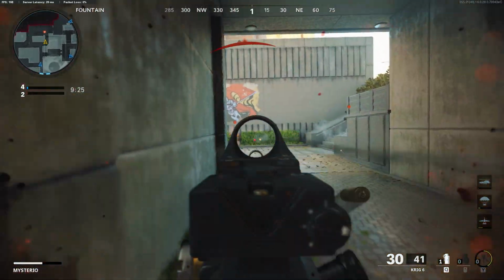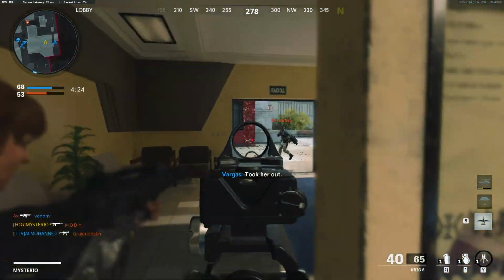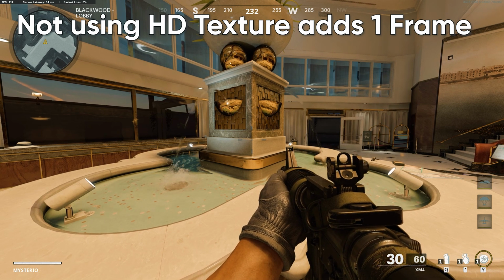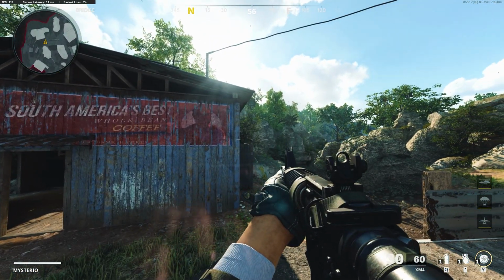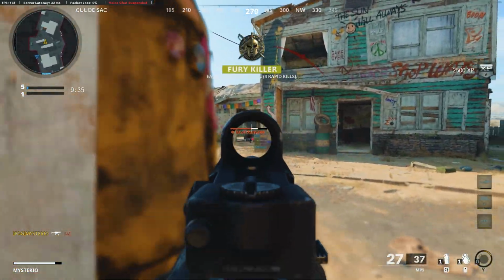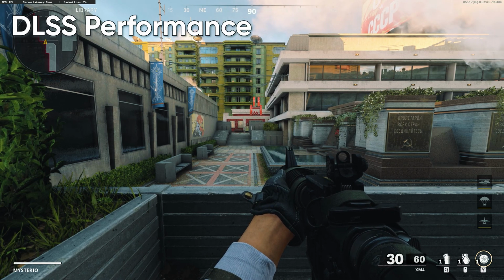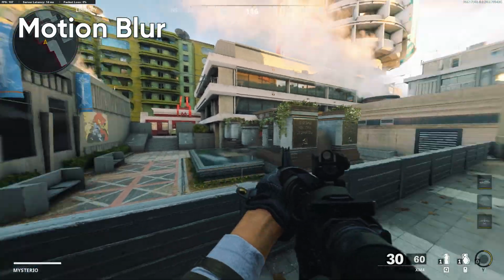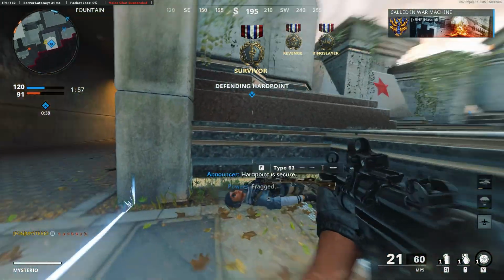CALL OF DUTY COLD WAR BEST GRAPHICS SETTINGS - SEASON ONE!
SEE EVERYTHING! Check out the ABSOLUTE Best Graphics Settings for Call of Duty Cold War Season One!. These graphics settings will give you the ULTIMATE ADVANTAGE because they focus on clarity, visibility and frames per second.

Make sure to check out all the changes that come with Season One because that video will be released tomorrow together with a livestream on YouTube and on Twitch, specially for Call of Duty Warzone Cold War Season 1.